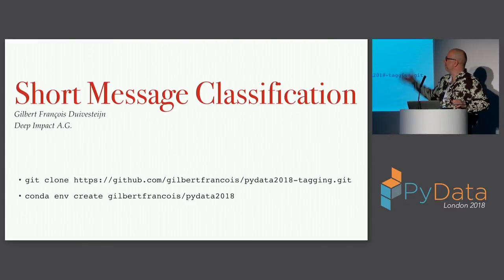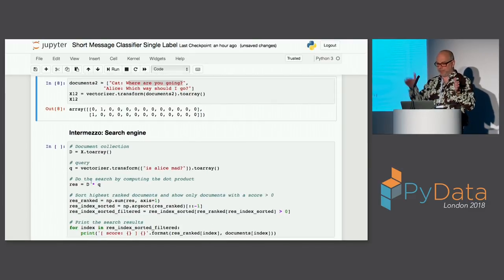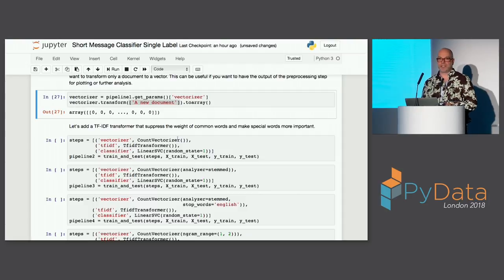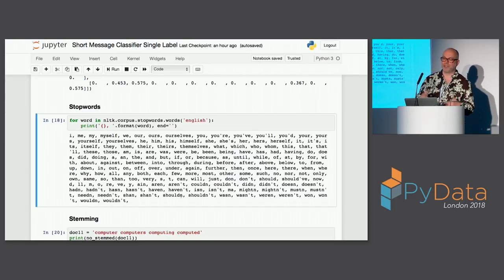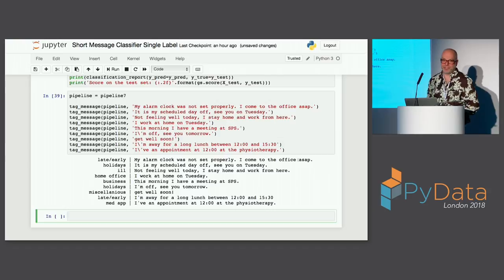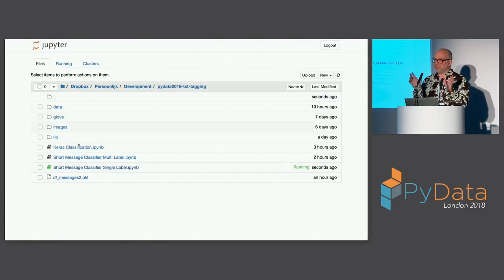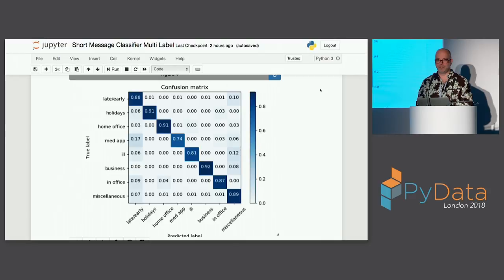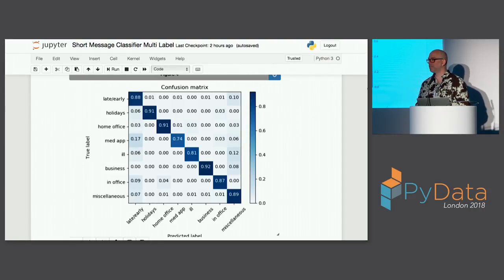Automatic tagging of short texts with scikit-learn and NLTK - Gilbert François Duivesteijn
Automatic tagging of short text messages with NLTK and scikit-learn, applicable to all kind of short messages, like email subjects, tweets, or as demonstrated in this hands-on tutorial, Slack messages. The tutorial will show step by step how to do automated tagging of short texts, enabling the analyst to structure the data and get meaningful statistics.

00:10 Help us add time stamps or captions to this video! See the description for details.